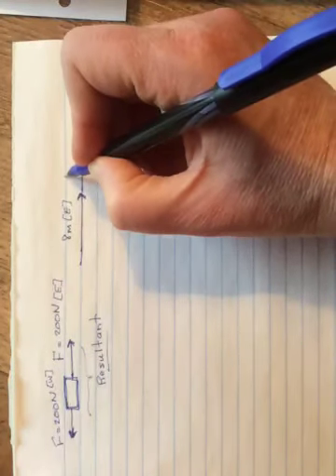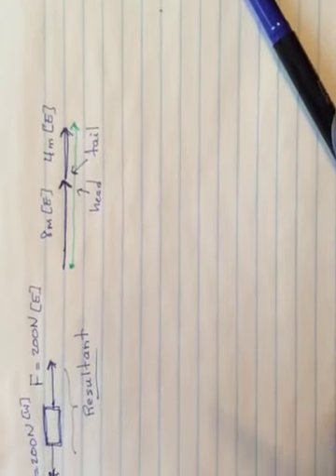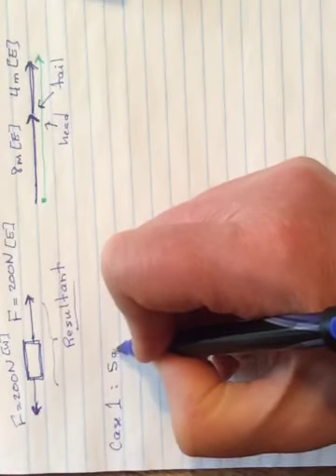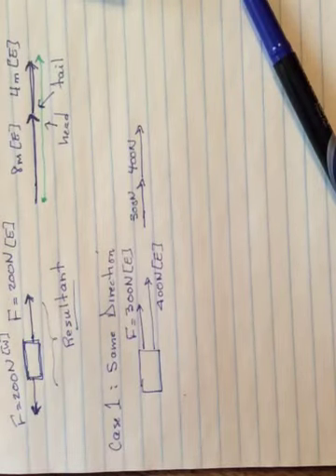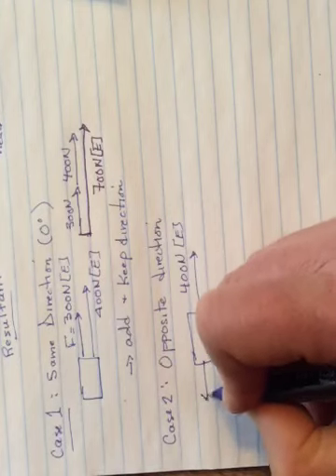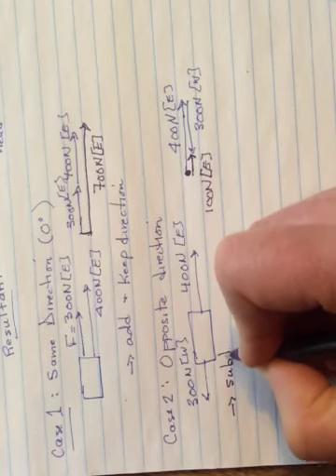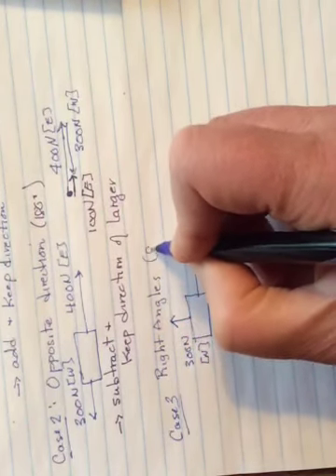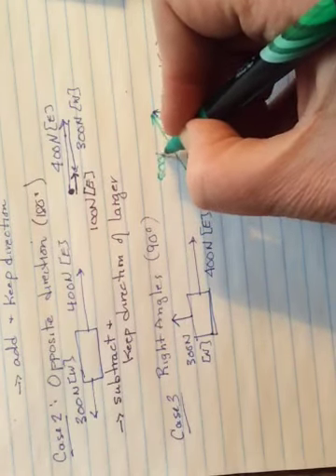Physics 11 Adding Vectors